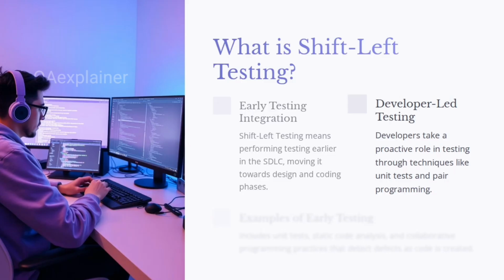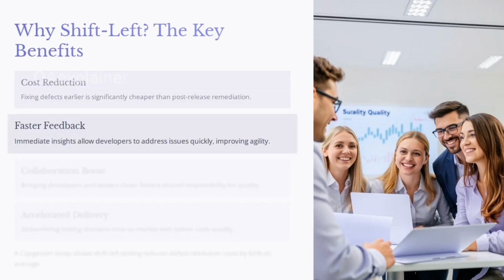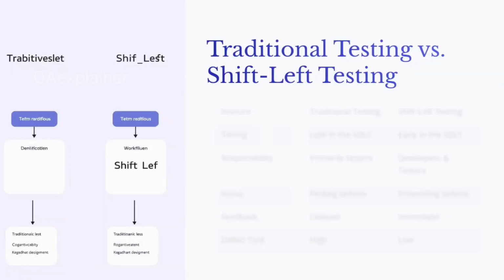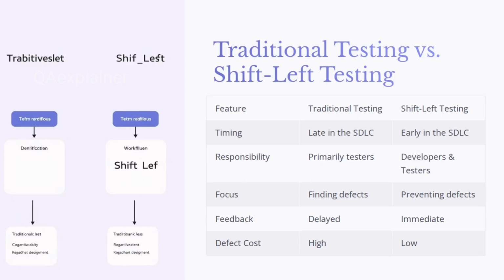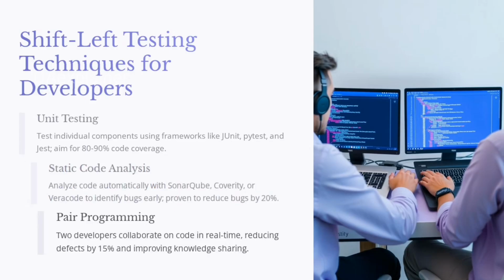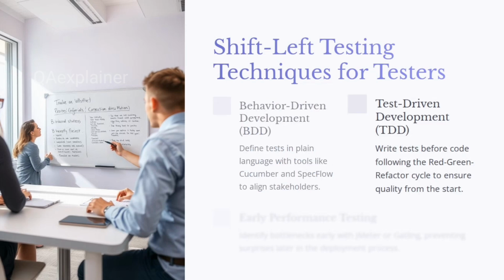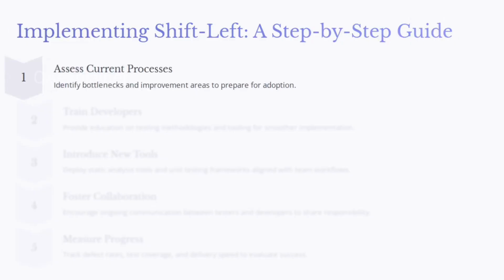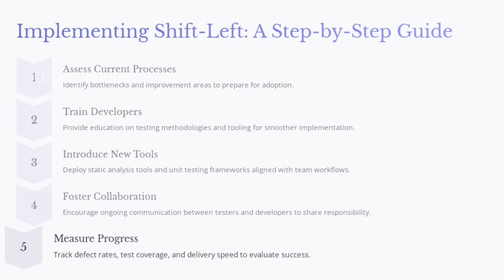Shift Left Testing Explained | QA Strategy to Detect Bugs Early | Software Testing for Beginners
What is Shift Left Testing and why is it important in software development?
In this video, we explain the Shift Left Testing approach, where QA activities start early in the development cycle to find and fix bugs faster, reduce cost, and improve quality.

🚀 Topics Covered:

What is Shift Left Testing?

Benefits of shifting testing earlier

QA’s role in Shift Left methodology

Agile and DevOps integration

Real-world examples of Shift Left in projects

✅ Ideal for QA Engineers, SDETs, Developers, Agile Testers, and anyone preparing for interviews or working in CI/CD environments.